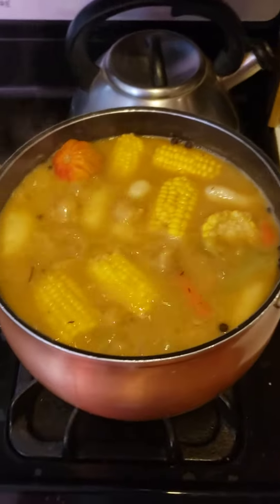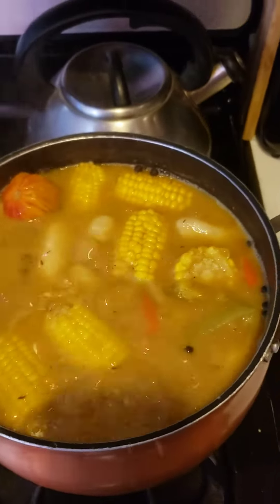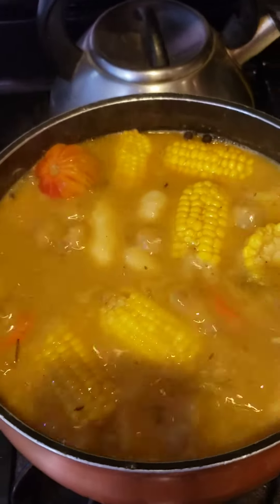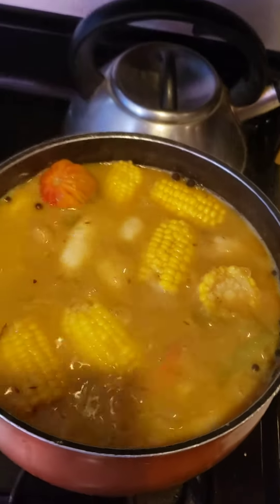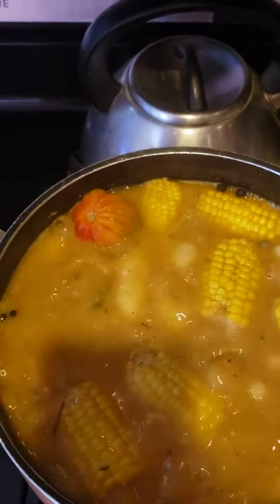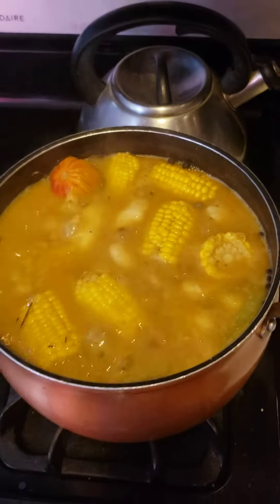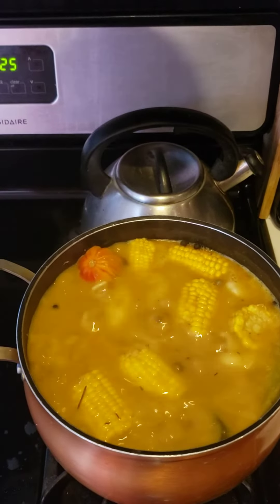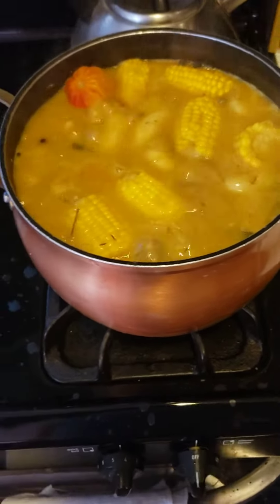Big Rock Kitchen Ital Sip/Soup Good For Your Soul